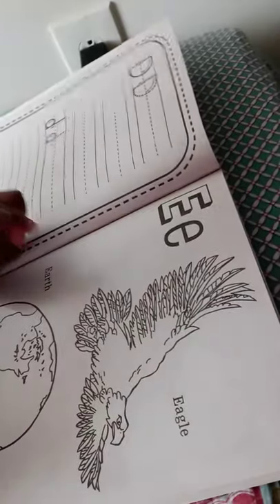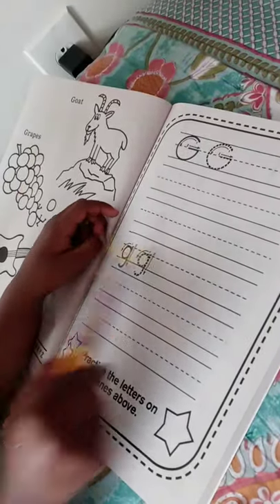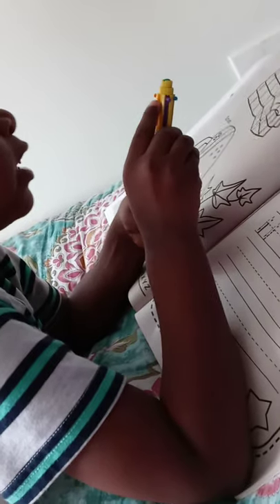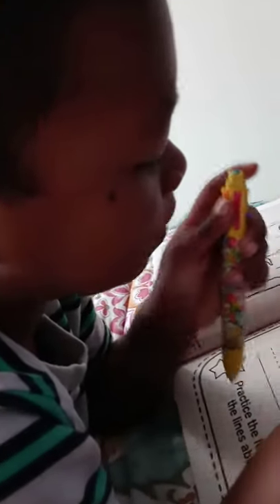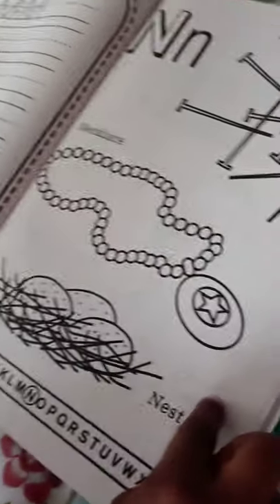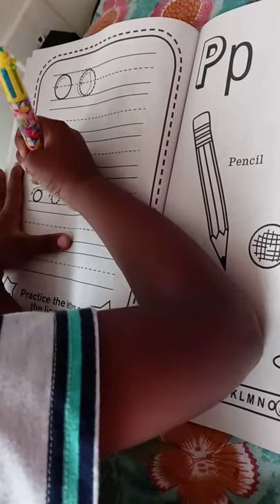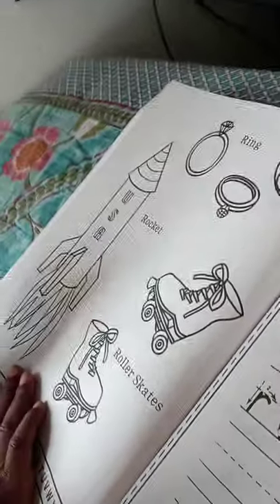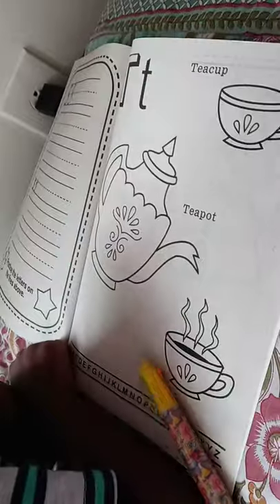Abc practice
work books